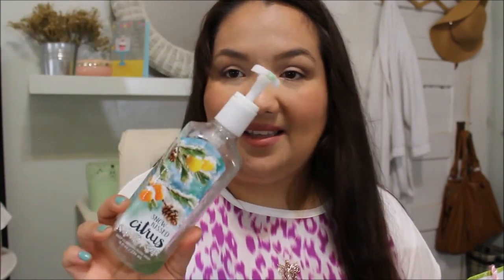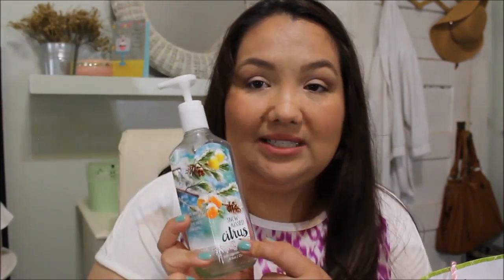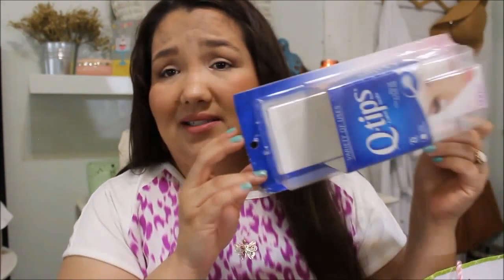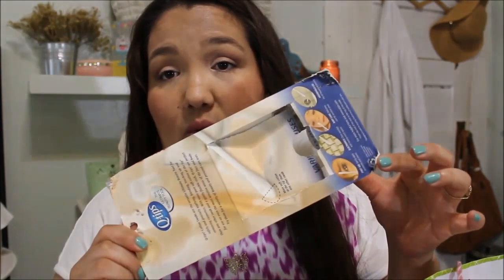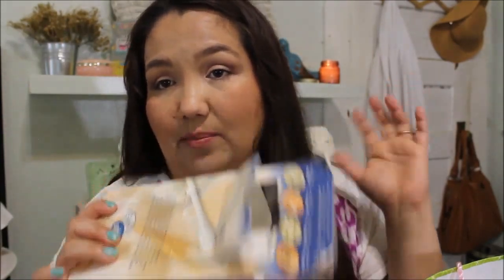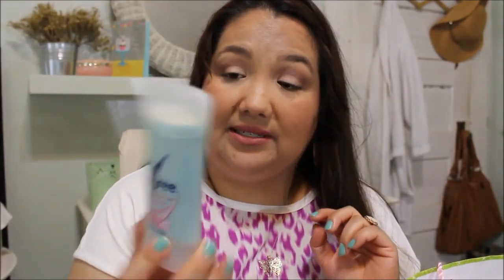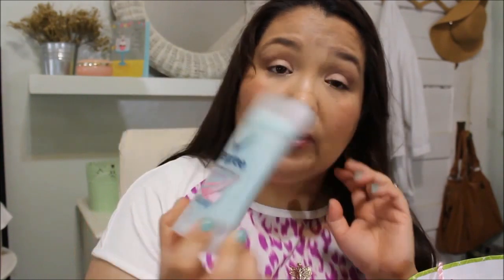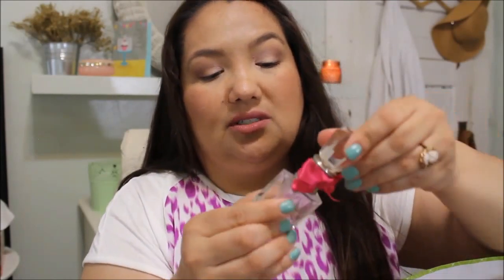Empties/Products I've Used Up July 2016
♡Empties♡
•Garnier Fructis Style Sleek & Shine Anti-Humidity Hairspray-Ultra Strong
•Bath & Body Works Deep Cleansing Hand Soap-Sun Kissed Citrus
•Q-Tips Cotton Swabs
•Degree Motion Sense Antiperspirant Deodorant-Sheer Powder
•Bath & Body Works Fresh Picked Hard Working Hand Cream-Sweet Clementine
•Cellex-C Speed Peel Facial Gel
•Juicy Couture Perfume-Viva La Juicy
•Bath And Body Works Shower Gel-Vanilla Bean Noel
•Bath And Body Works Pocketbac-Pink Crazy Daisy
•Lush Lemon Flutter Cuticle Butter
•Bath And Body Works Wallflower-Turquoise Waters
•Clear Eyes Eye Drops
•Bath And Body Works 3-Wick Candle-Watermelon Lemonade, Mango Dragonfruit, Pineapple Palm Grass, Winter

Please thumbs up if you liked it!👍